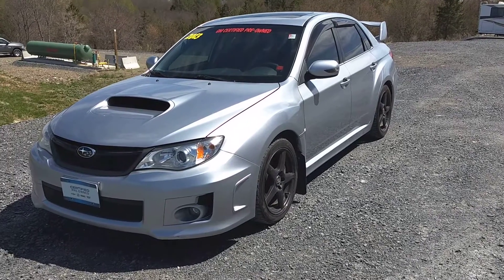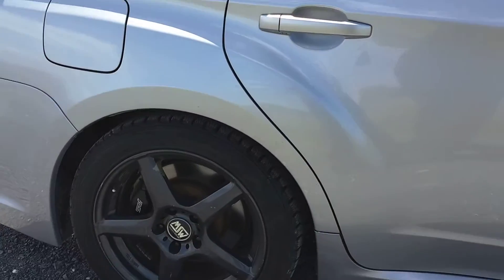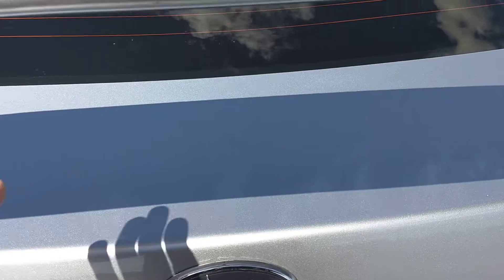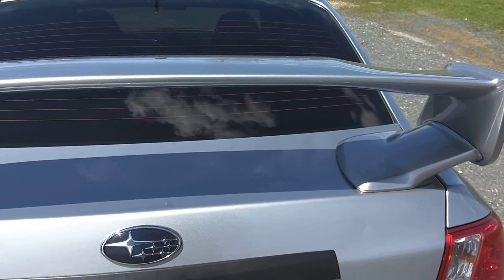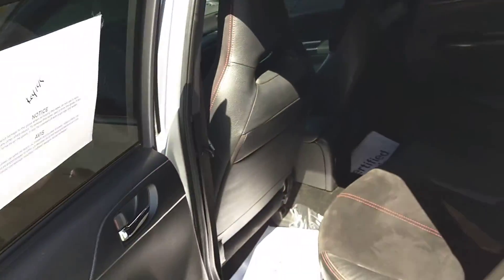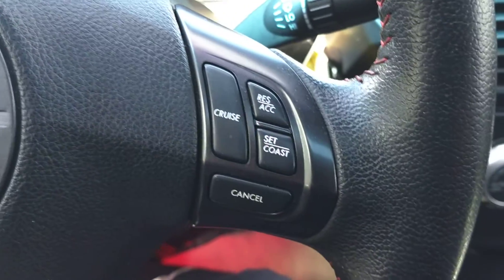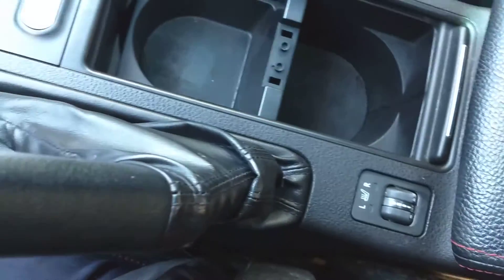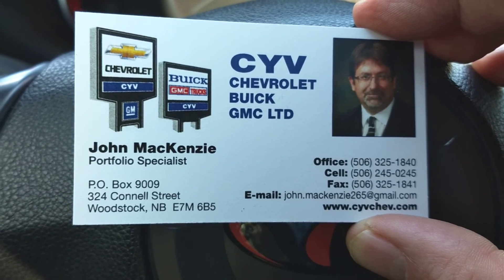2013 Subaru Impreza WRX